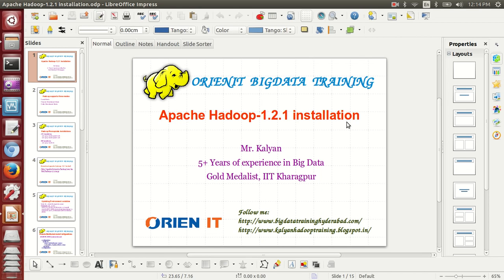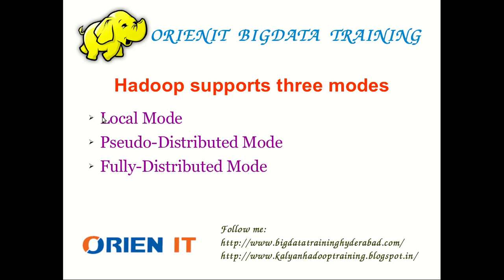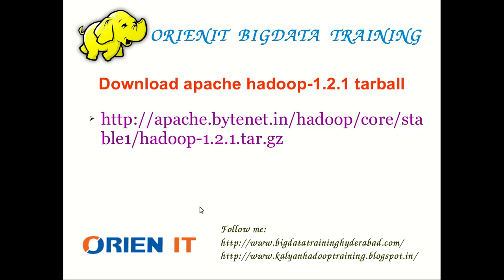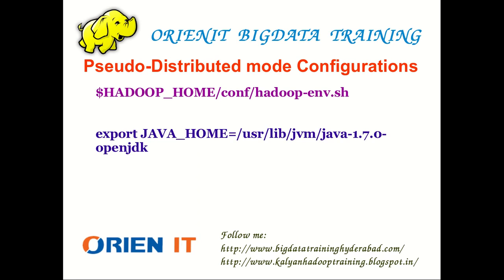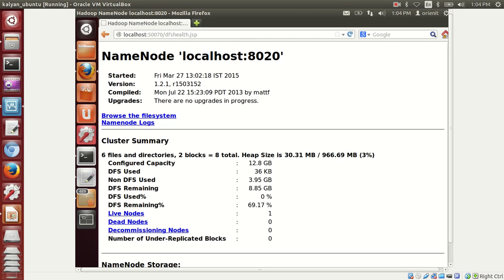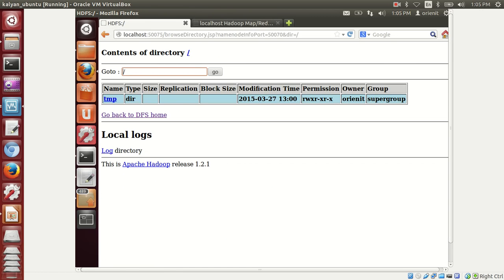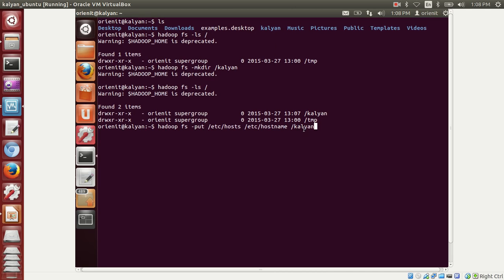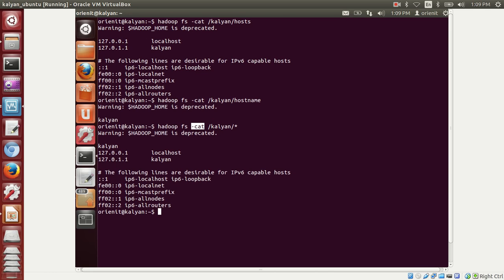Installation Process for Apache Hadoop 1.2.1 - ORIEN IT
ORIEN IT is the best Hadoop training institute in Hyderabad. We have provided in this video how to do Apache Hadoop 1.2.1 Installation.